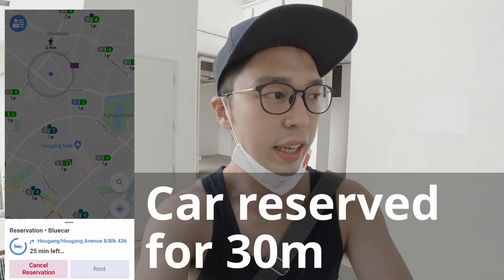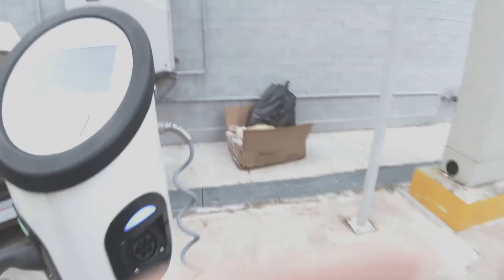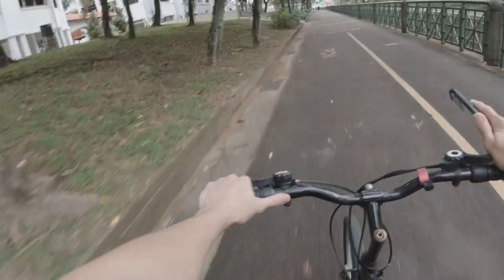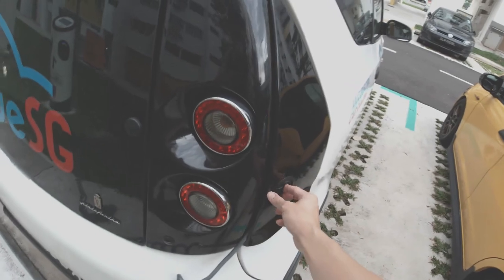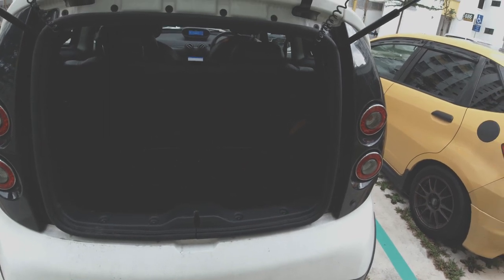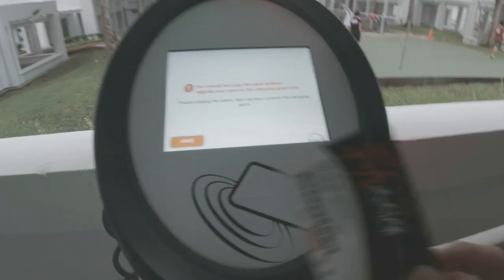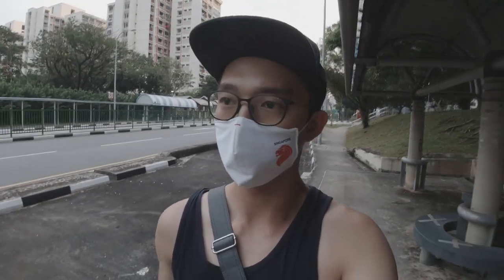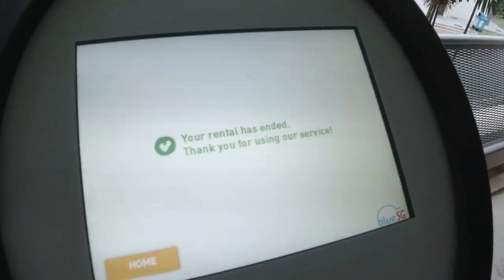My First BlueSG Rental Experience!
Join the AsianTech GUY Discord for Juicy News & Help!

LET'S GETGO TOGETHER! Join me on GetGo and get $8 off your first drive!

Sharing my first experience using BlueSG. This is a ride sharing App in Singapore where you need to book the car on the App and pick it up at designated charging stations. Watch and see how to do it and if it works for you.

Available in Play Store and App Store!

Music from:
Background Music Downloads - No Copyright